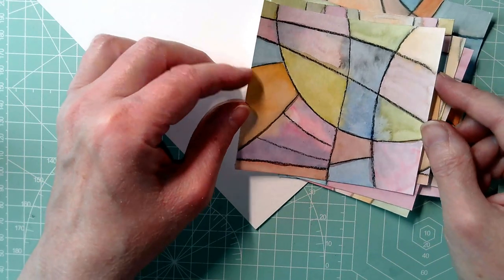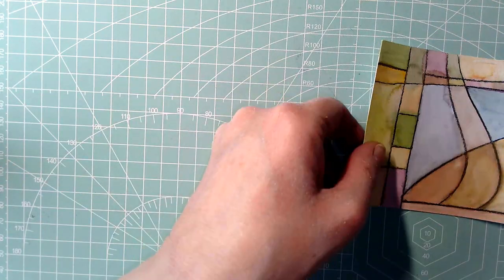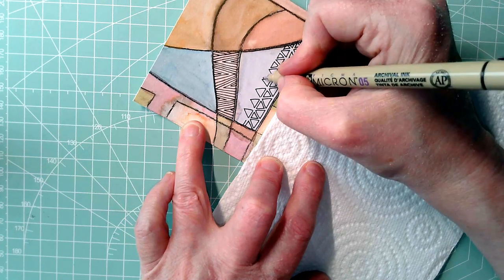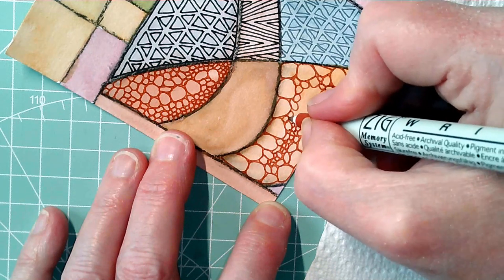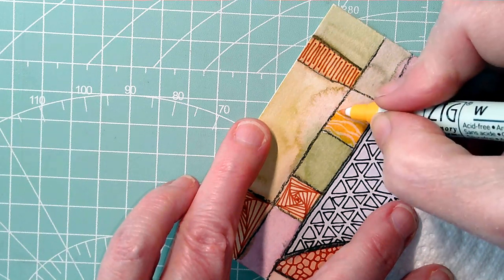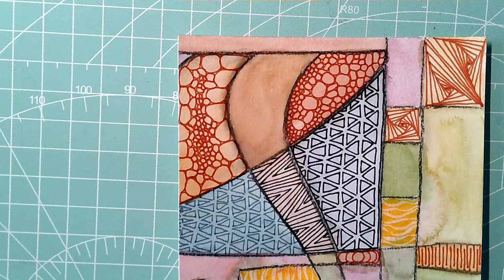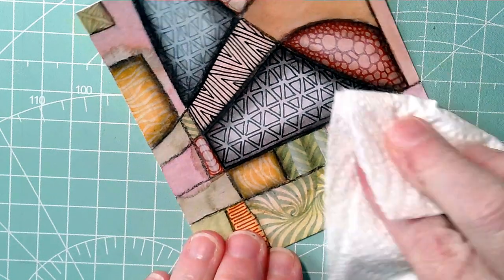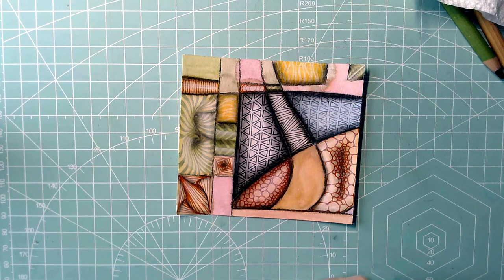Abstract Zentangle Art - Draw With Me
Today's art is, again, a little different.

I was inspired by a video by @EllenCrimiTrent The way Ellen uses charcoal and watercolour to create an abstract grid that reminds me of Paul Klee's work is fab!

So, I thought I'd have a go. I do show you part of the creation of such a grid, but Ellen's video is really the best place to find out more!

Although I used watercolours to fill the sections with earthy colours, you could use any medium you like.

Here's a list of the materials I used or showed in the video:
mixed media paper, cut into strips 21cm x 10cm and 10cm x 10.5cm
Charcoal pencil (Daler-Rowney Artist's Sketching Black Drawing Pencil)
Water soluble graphite pencil (Daler-Rowney Artist Sketching  Watersoluble 8B pencil)
Derwent Inktense pencil in Charcoal Grey
Derwent Inktense Outliner pencil
Paul Rubens Transluscent Artist's Quality watercolours

Here's where you can find me on the internet:

DeviantArt - Artwyrd